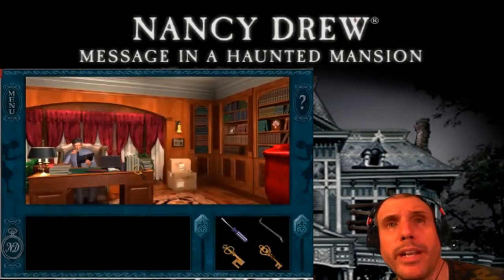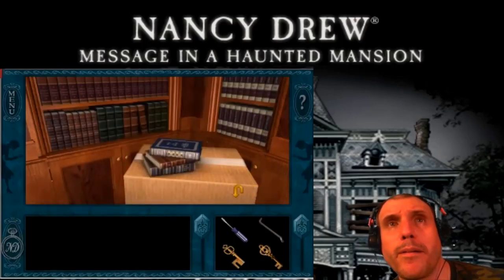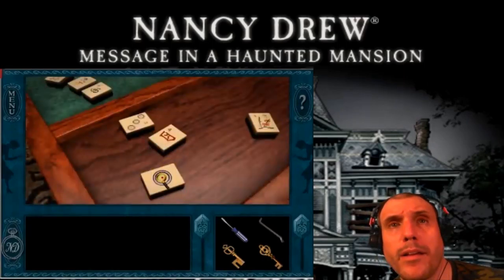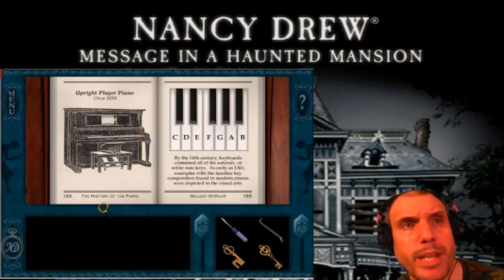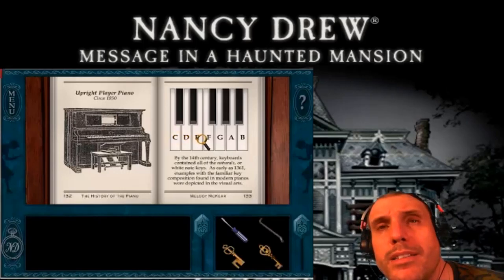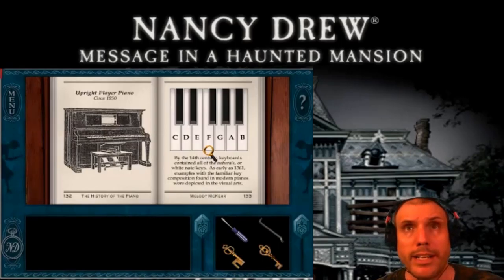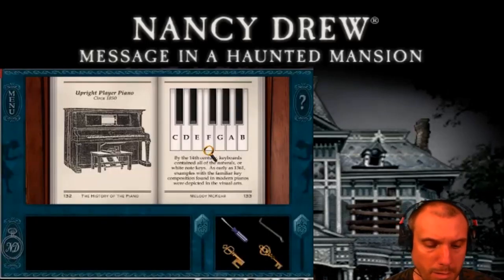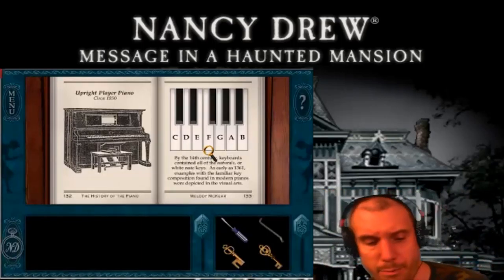Helpful Books and a Hidden Prize in the Library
Nancy returns to the library to read some important books, and also finds a missing tile in one of the shelves!

It’s easy to support my website YouTube Channel:
Video Gamers Oasis:
Give the new Brave Browser a try:

ShortPixel:
Receive 100 images per month from the free plan + 100 one-time credits: